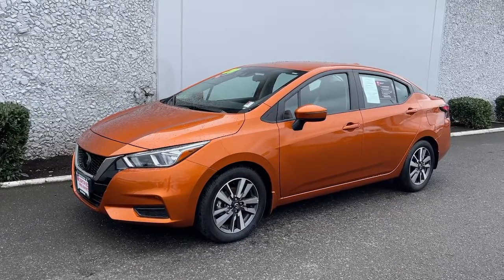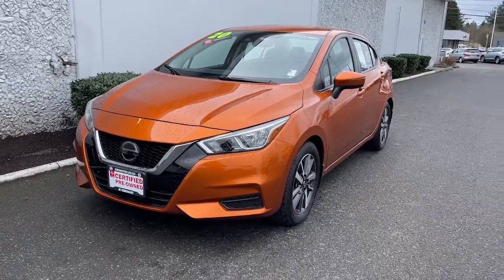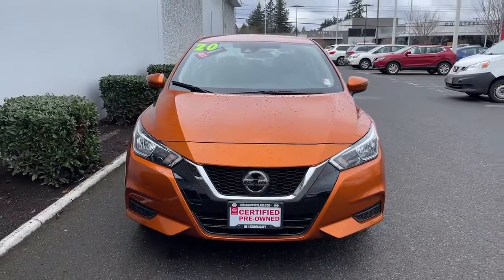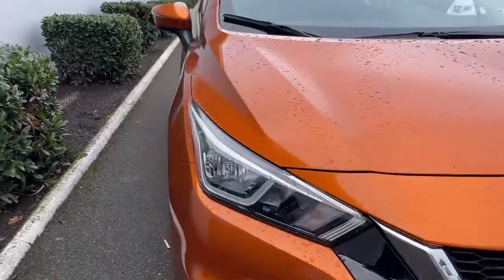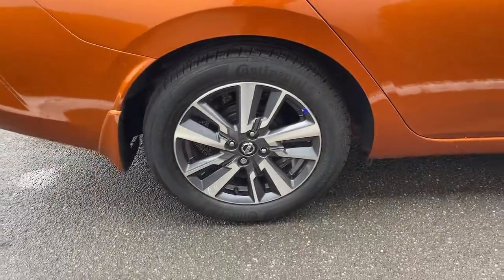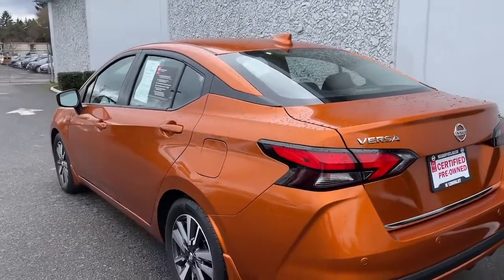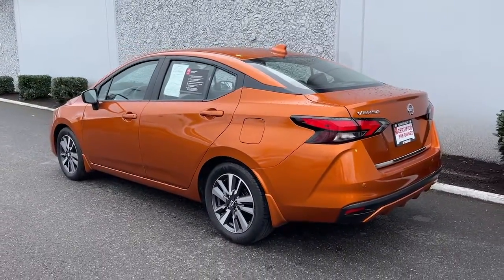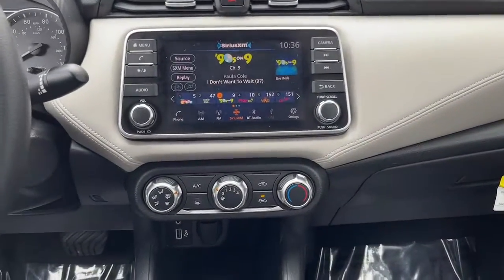2020 Nissan Versa Portland, Beaverton, Vancouver, Gresham, Hillsboro, OR 2041072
Orange Used 2020 Nissan Versa available in Portland, Oregon at Nissan of Portland. Servicing the Beaverton, Vancouver, Gresham, Hillsboro, OR area.

WAS $22921 FUEL EFFICIENT 40 MPG Hwy/32 MPG City LOW MILES - 8258 Apple CarPlay Keyless Start Blind Spot Monitor Bluetooth CLICK NOWKEY FEATURES INCLUDEBack-Up Camera Satellite Radio iPod/MP3 Input Bluetooth Aluminum Wheels Keyless Start Apple CarPlay Smart Device Integration Blind Spot Monitor Nissan SV with MONARCH ORANGE exterior and Graphite interior features a 4 Cylinder Engine with 122 HP at 6000 RPM. MP3 Player Keyless Entry Remote Trunk Release Steering Wheel Controls Child Safety Locks. EXCELLENT VALUEWas $22921. Pricing analysis performed on 2/10/2022. Horsepower calculations based on trim engine configuration. Fuel economy calculations based on original manufacturer data for trim engine configuration. Please confirm the accuracy of the included equipment by calling us prior to purchase.